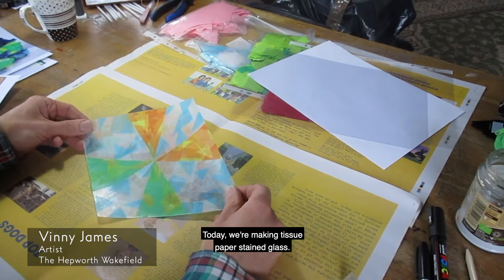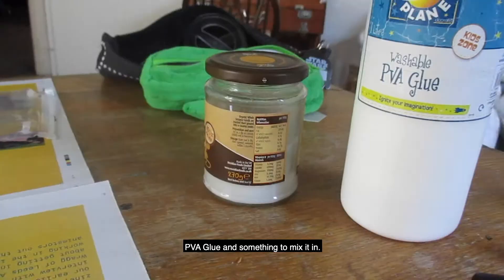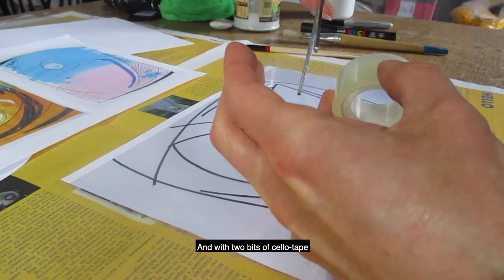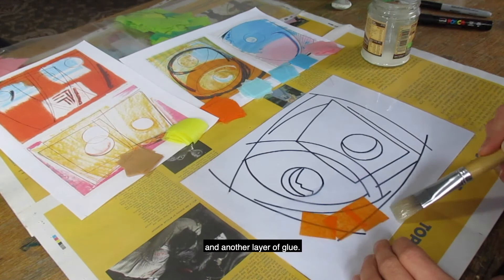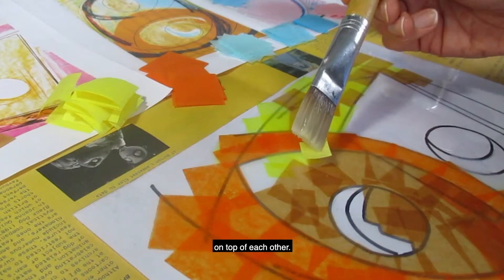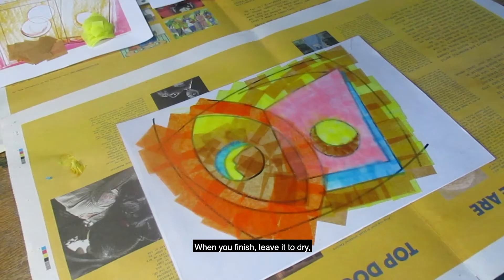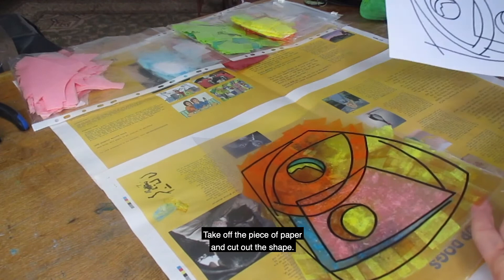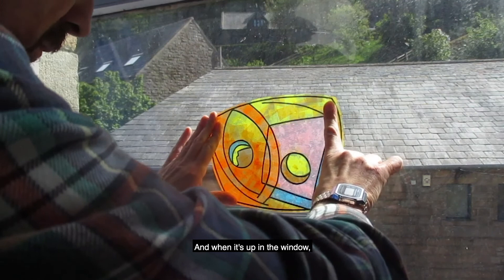Make your own tissue paper stained glass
Get creative at home this and make your own tissue paper stained glass with artist Vinny James. We'd love to see what you design - share with us on social media using THWCreates!